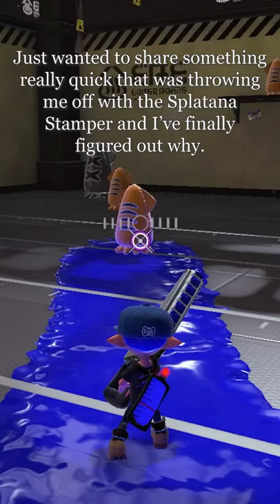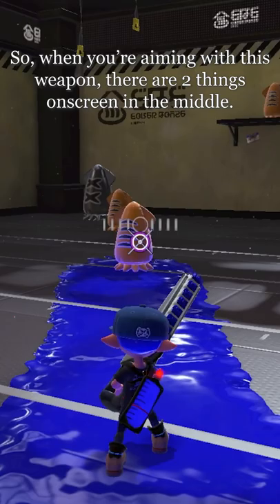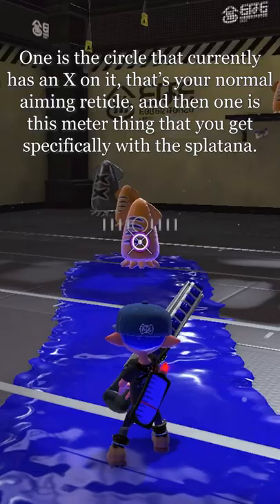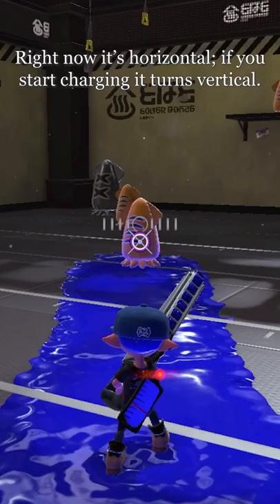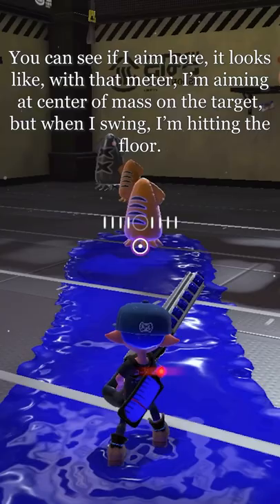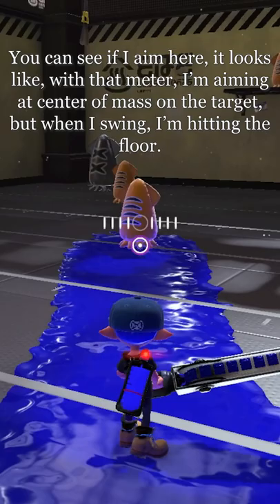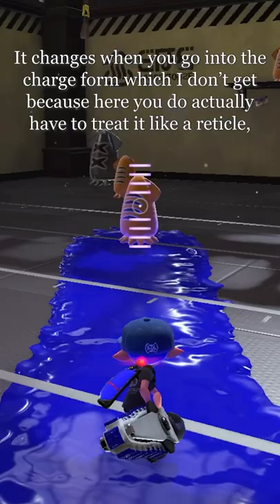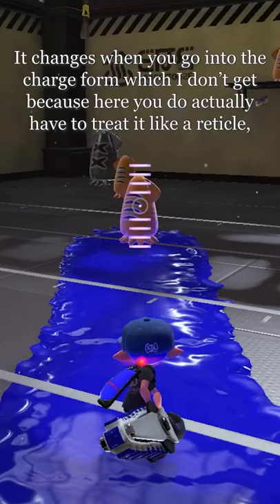Understanding Stamper's Reticle